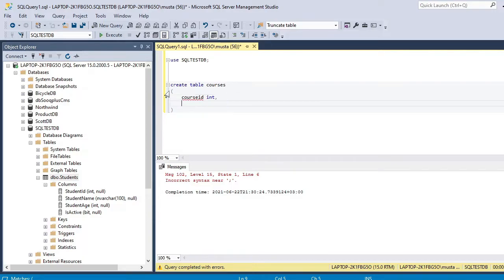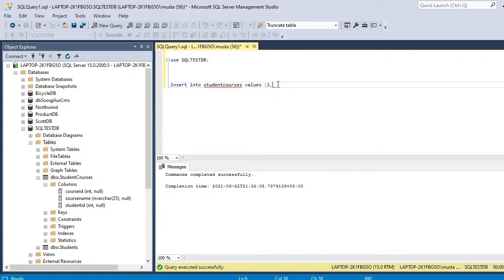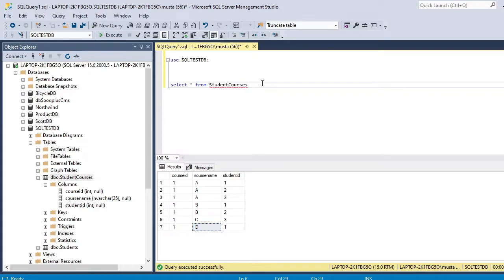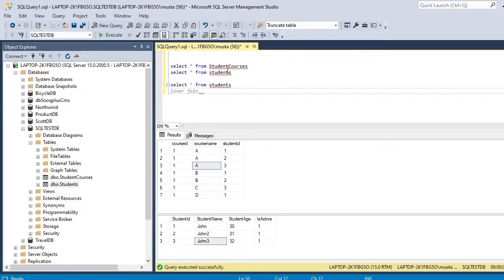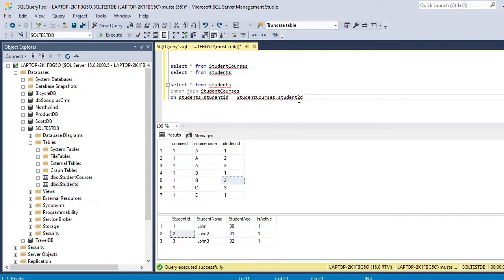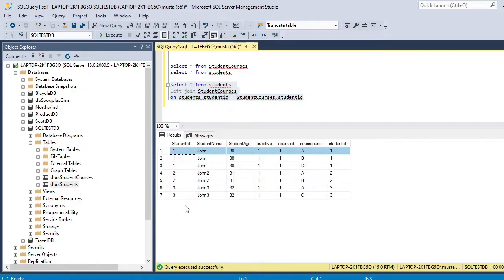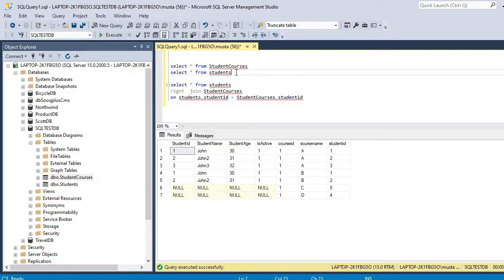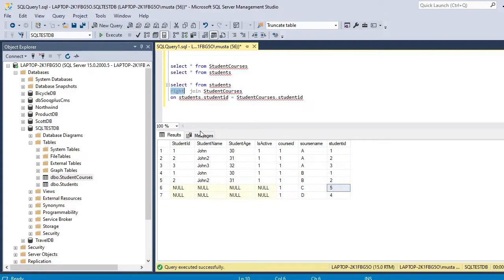54. Demo: SQL Join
Write and execute SQL commands to retrieve data using SQL join statements in MSSQL